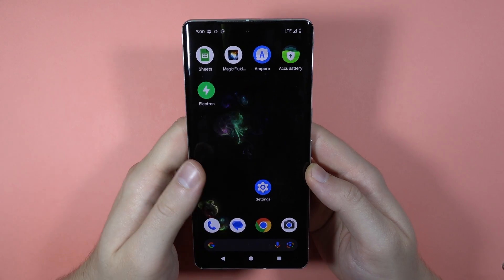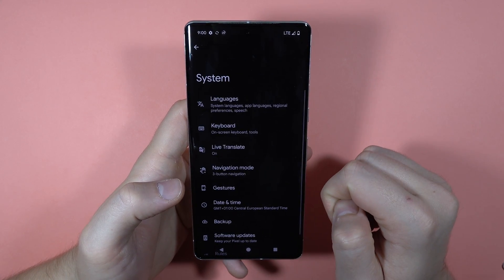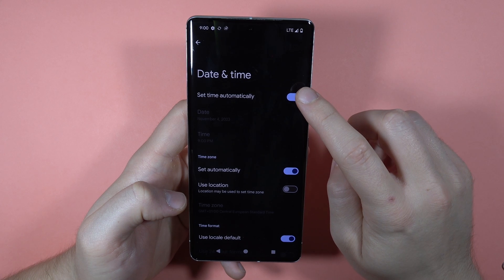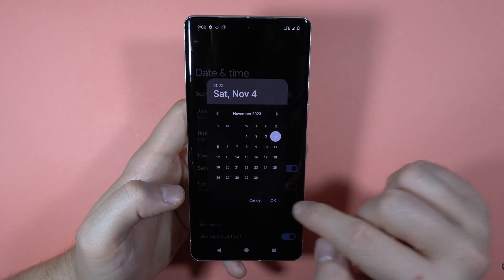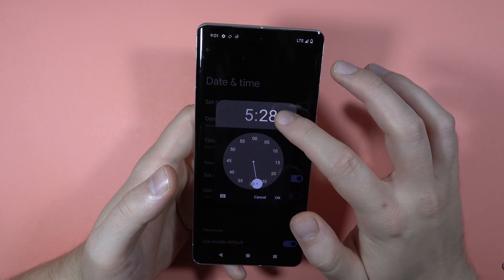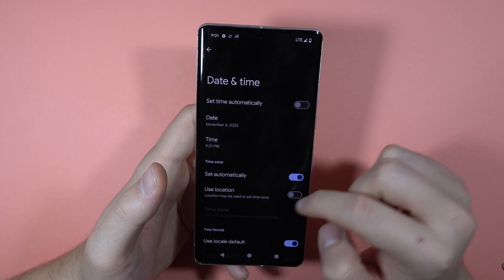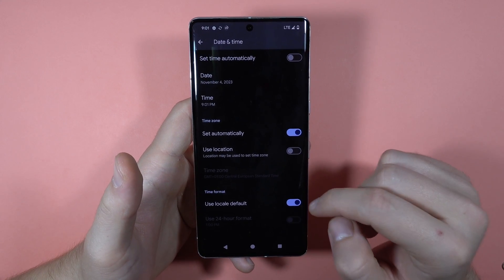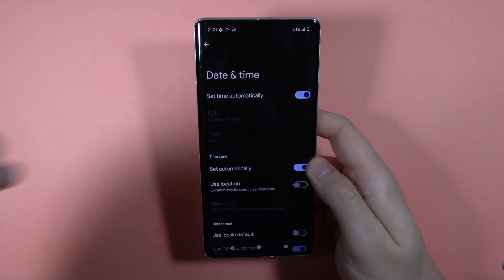How to Change Date & Time on Pixel 7 Pro?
Easily customize the date and time on your Google Pixel 7 Pro with my straightforward video tutorial. I'll guide you through the simple steps to adjust these settings, ensuring your Pixel 7 Pro reflects the correct date and time for a personalized experience.